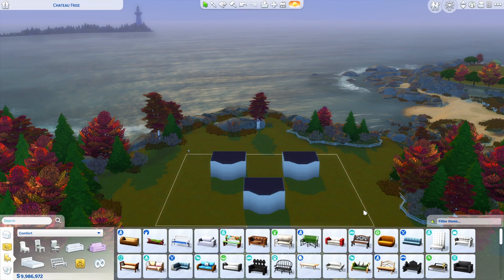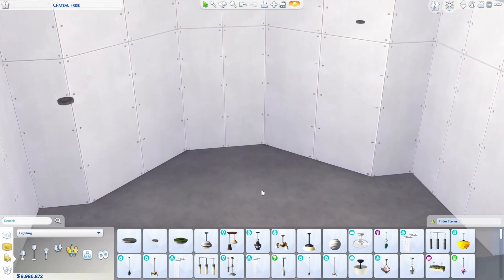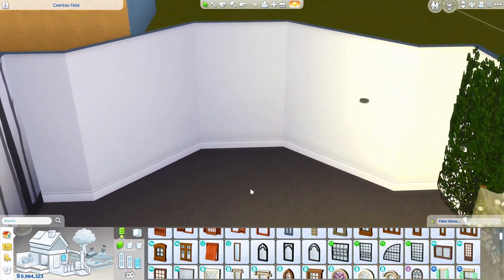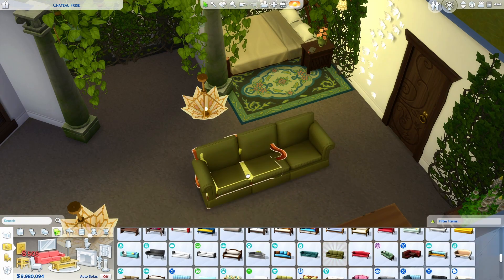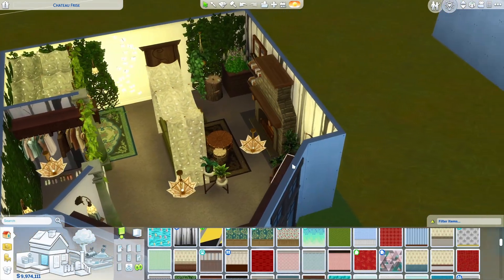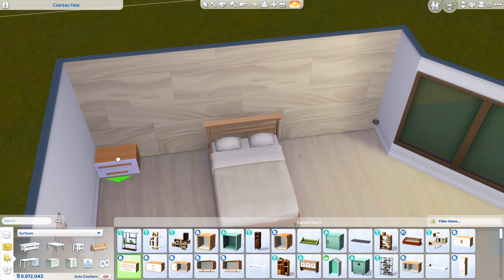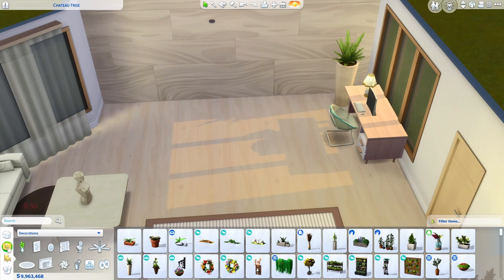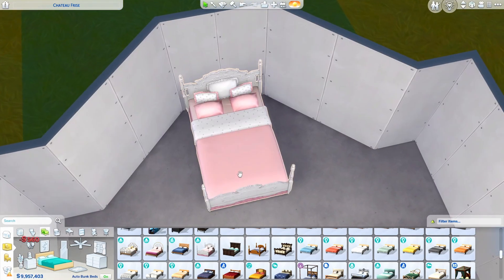the sims 4 but each TEEN bedroom is a UNIQUE aesthetic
The spin wheel is BACK. I was in the mood to do some building in the sims 4 and thought doing some aesthetic teen bedrooms would be fun!

Origin ID ~ iamdicee

Timestamps:
00:00 - Room 1
06:45 - Room 2
10:37 - Room 3
15:06 -  Screenshots